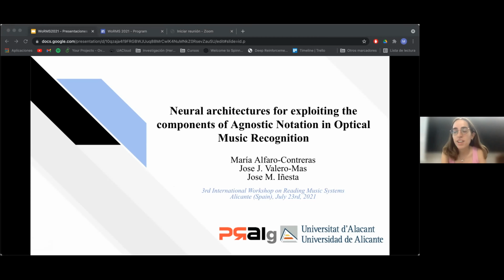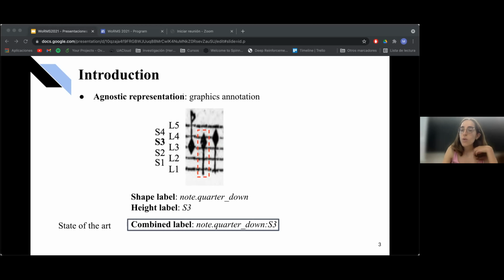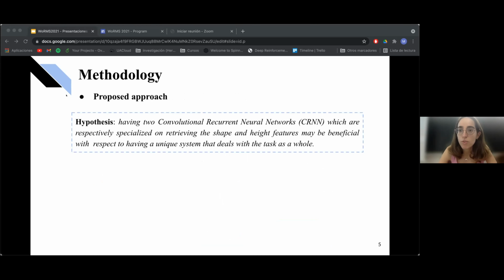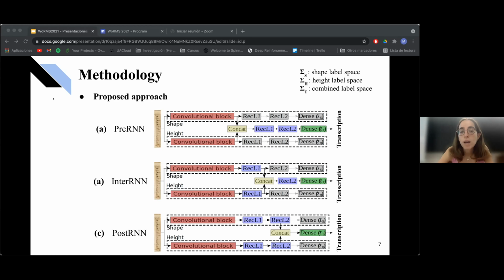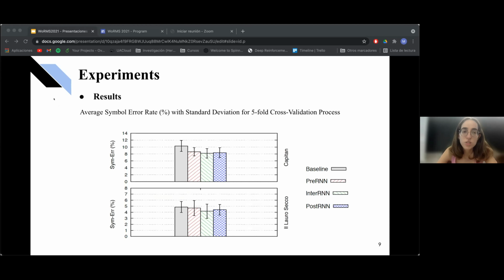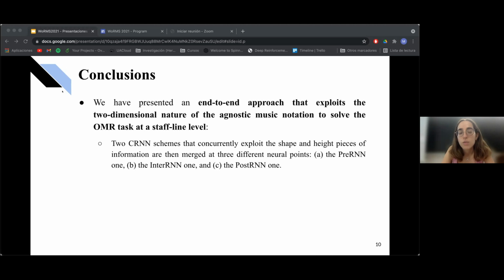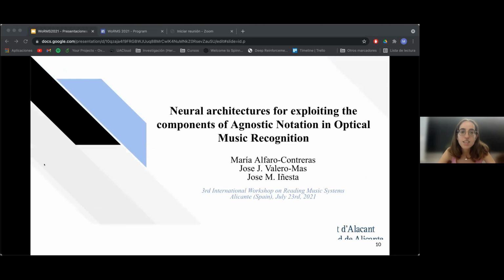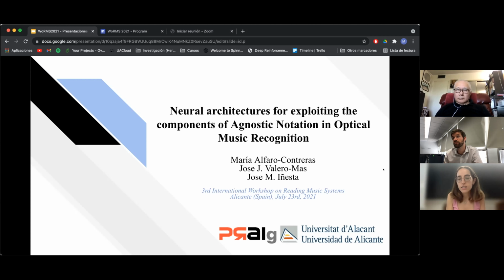Neural architectures for exploiting the components of Agnostic Notation in Optical Music Recognition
Neural architectures for exploiting the components of Agnostic Notation in Optical Music Recognition by María Alfaro-Contreras, Jose J. Valero-Mas and Jose M. Iñesta

Presented at the 3rd International Workshop on Reading Music Systems (WoRMS) 2021 in Alicante, Spain.